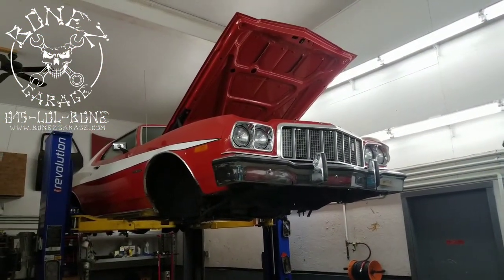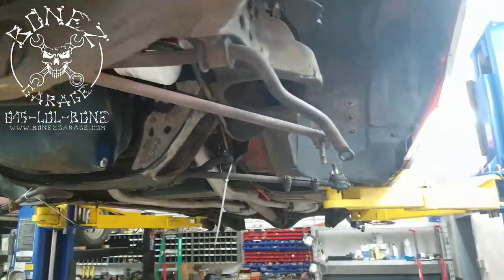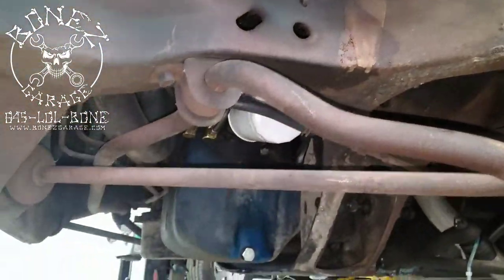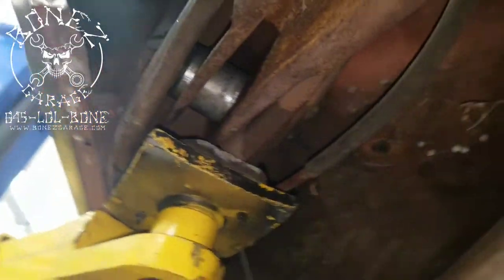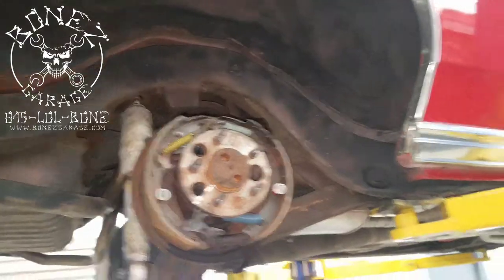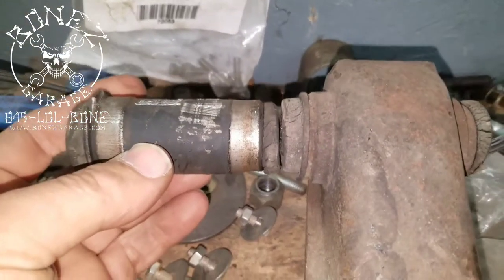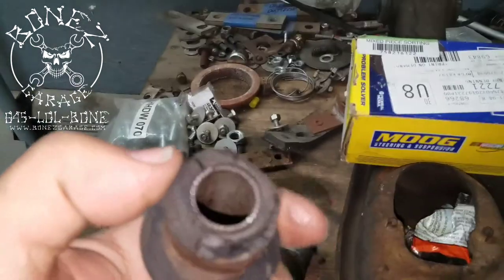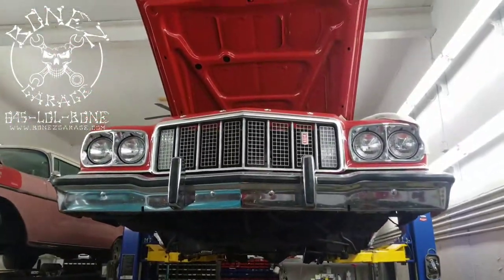1974 Ford Gran Torino the Starsky and Hutch car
1974 Ford Gran Torino the Starsky and Hutch car is  moving along very well. We now have all of the rear suspension bushings replaced and the front suspension is out and we are replacing all of the bushings and ball joints. Just waiting on all of the parts we ordered to come in.